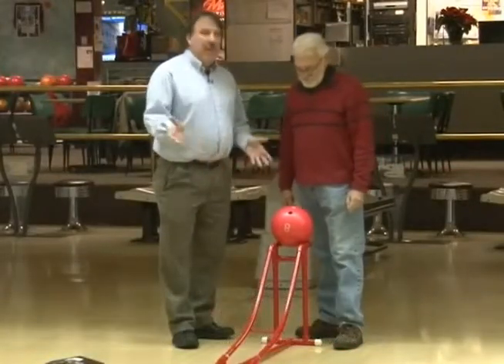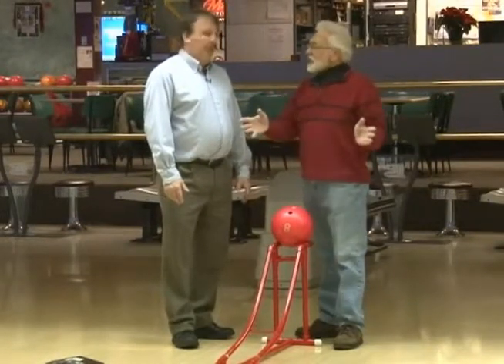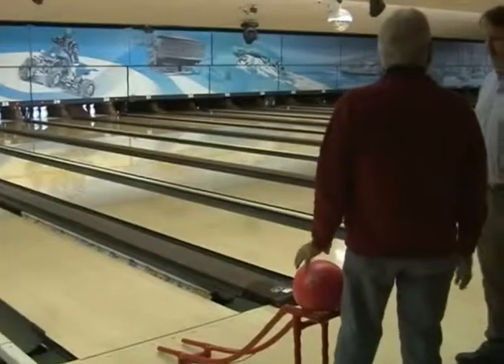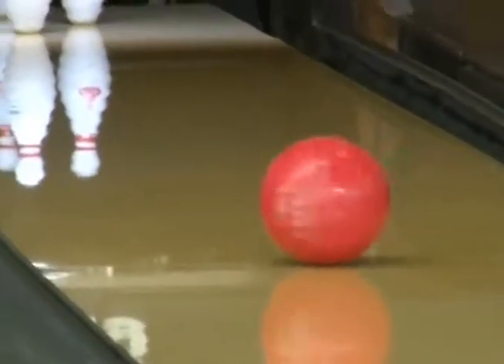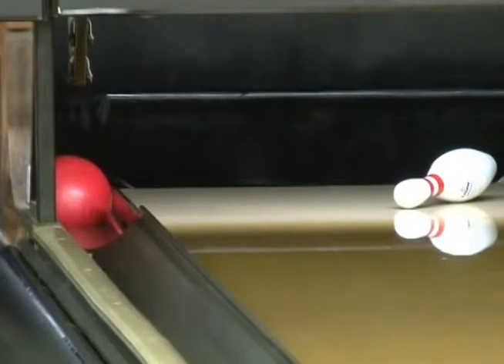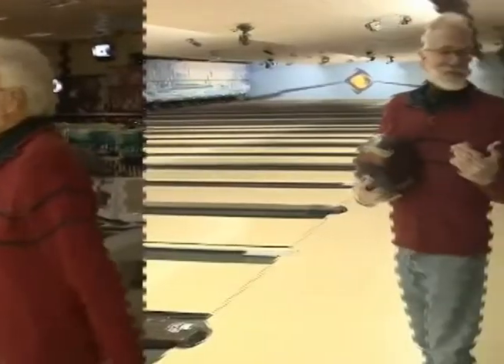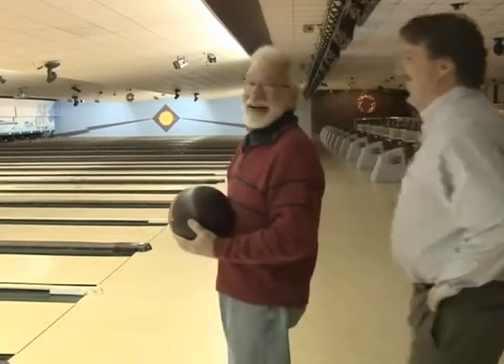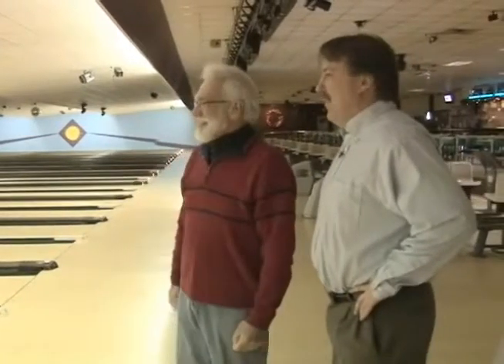Building West Michigan - Northway Lanes - 3 of 4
DSE-TV's "Building West Michigan" presents: Northway Lanes, with owner Mike Jacobs. Hosted by Tom Anderson.